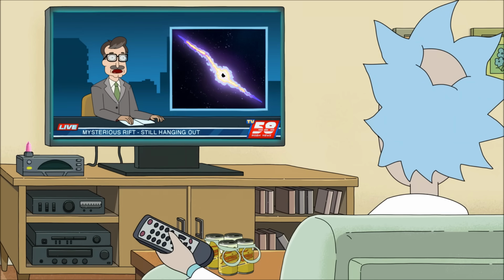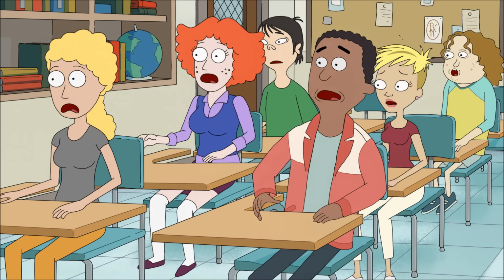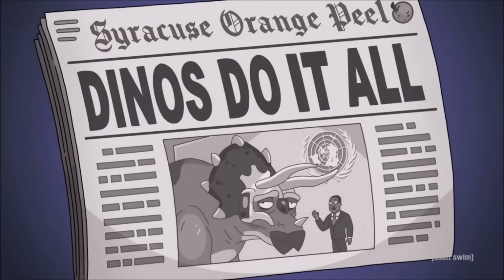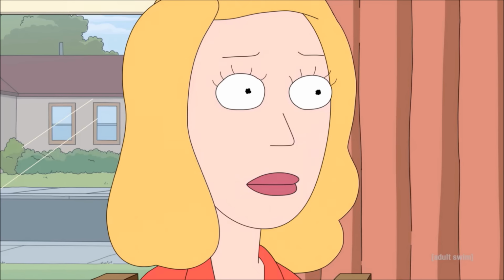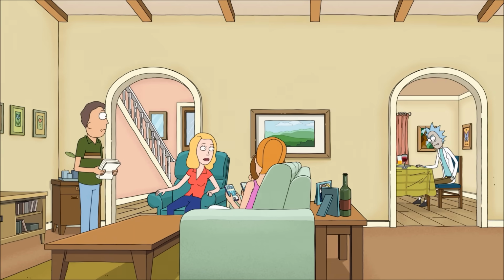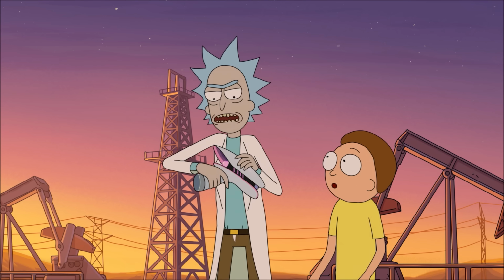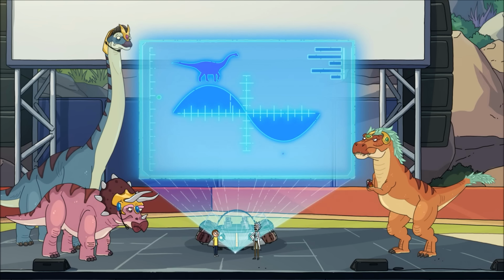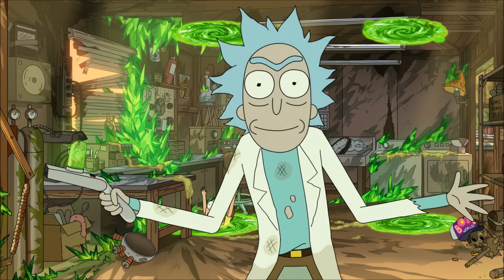RICK AND MORTY Season 6 Episode 6 Breakdown | Easter Eggs, Things You Missed And Ending Explained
RICK AND MORTY Season 6 Episode 6 Breakdown | Easter Eggs, Things You Missed And Ending Explained. We review, recap and explain the new Rick And Morty episode and point out all the easter eggs, references, callbacks and hidden details that we could find in the entry.

Get some awesome Heavy Spoilers show clothes, phonecases and accessories

/* SOCIAL MEDIA */

/* VIDEO INFORMATION */

Ok so Rick And Morty is back and throughout this video we're gonna be breaking down all the easter eggs, hidden details, references and things you missed in Season 6 episode 6. The entry features dinosaurs returning to Earth and relieving us of our quoute unquote duties. The episode is titled Juricsick Mort and no prizes for guessing that this is of course a play on Jurassic Park. That franchise was obviously about bringing Dinosaurs back too and after their escape in Fallen Kingdom they started to make their home on Earth.

However these aliens come back in giant ships that surround the planet. Though the colours are off the shape of them highly resembles the ones from the alex garland movie arrival. That too was about visitors from space coming to show us a new way to live and the Dinos kill us with kindness throughout the episode.

Now the episode opens with Rick sitting on the couch drinking. You might have noticed last season that he never really had the drool around his mouth and he'd stopped burping. This is because Justin Roiland had to drink fizzy drinks in order to do it and he got to a point where he just didn't want to put his body through that. Season 5 had him drinking barely any alochol and the drool disappeared with it but here it's back. This shows up more at the end of the episode when Rick hosts the Oscars and he smashes up the mic stand.

Anyway on tv we get a split second shot where we see an advert for Eye holes cereal. This was was a fictional cereal that appeared on Interdimensional Cable 2 which is the eigth episode of season 2.

We discover that the rift in space still and this of course closed out season 5 whilst opening up this one. We're told.

And this pays off at the end of the episode with the dinos fixing it. Turns out Rick could have fixed portal travel the entire time but he was just being stubborn.